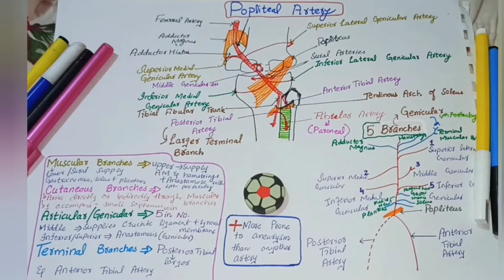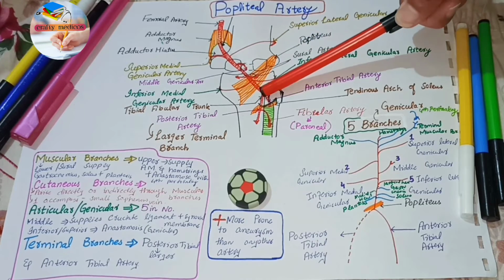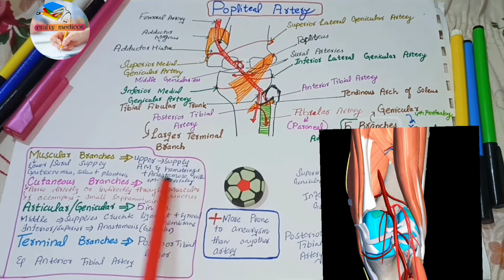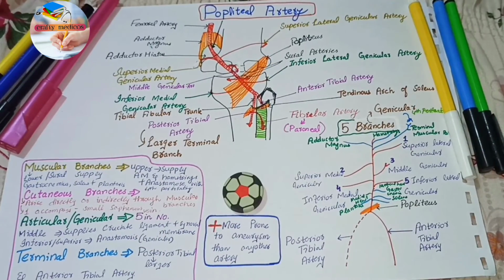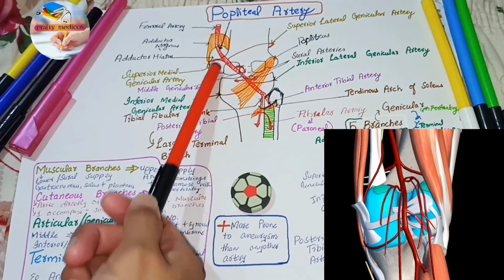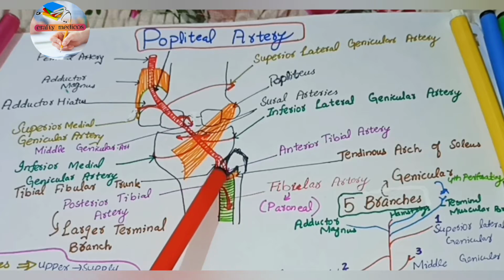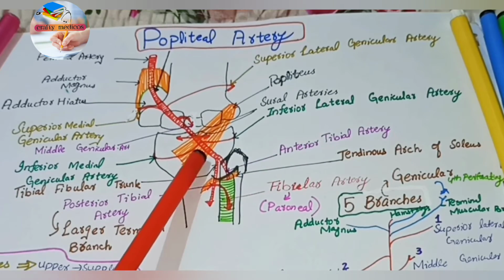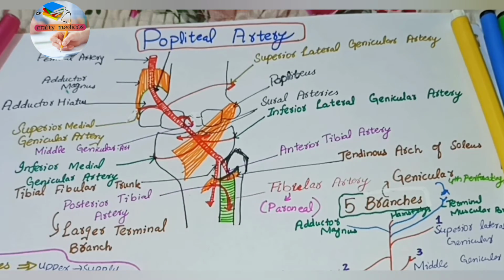Popliteal Artery course & Branches|Lower limb gross anatomy